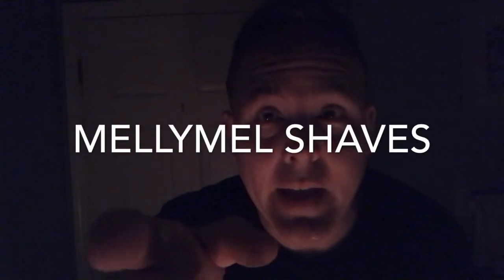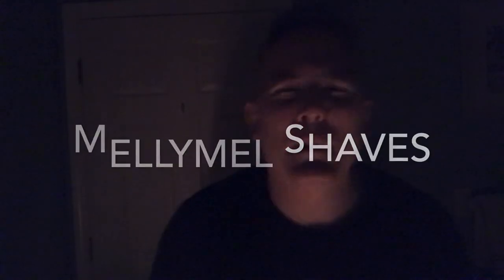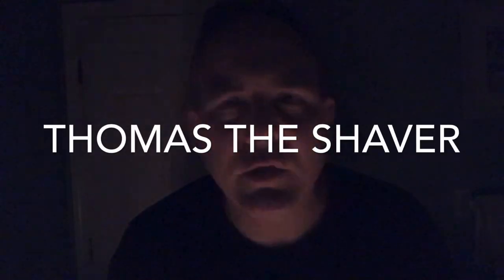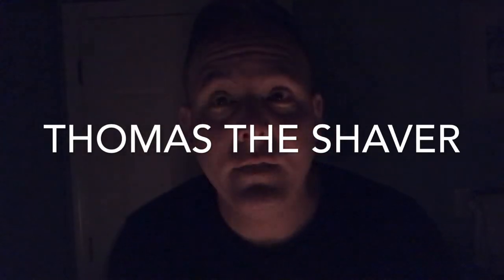Candlelight Shave With Barrister & Mann Latha Lavenda, Parker 87R Razor, APShave Co Hulk Brush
My Candlelight Shave using Barrister & Mann Latha Lavenda Soap/Aftershave, Parker 87R Safety Razor, Personna Platinum Blade, & APShave Co Summer Hulk Synthetic Synbad Shave Brush. I was tagged by “She Shaves With Jill”. Thank You Jill for the Tag!

APShave Co Summer Handle "Hulk" Synthetic Shave Brush: